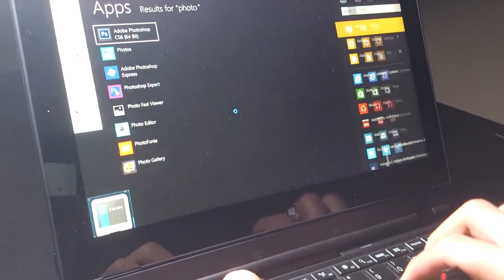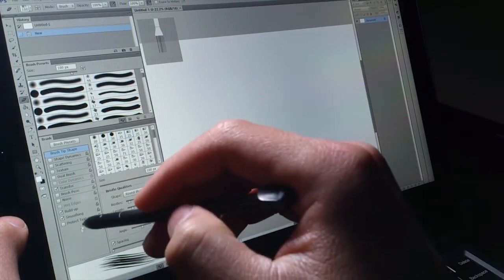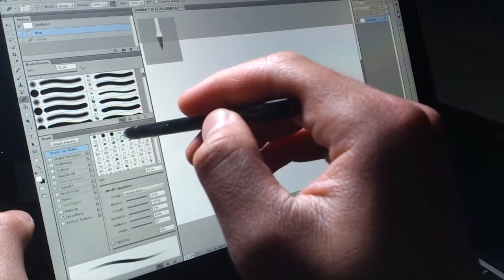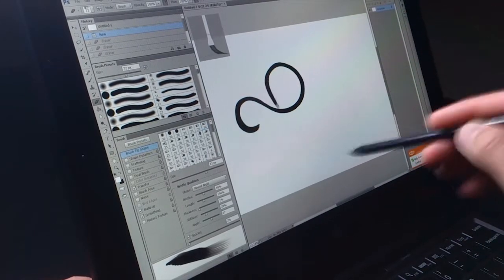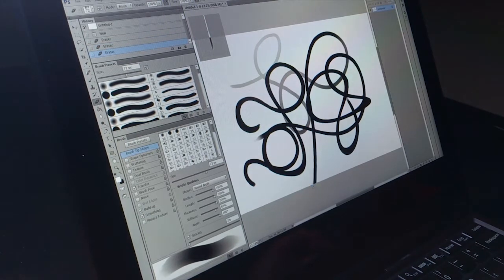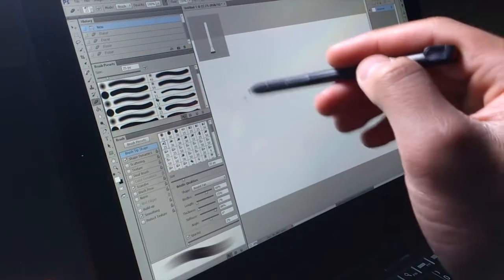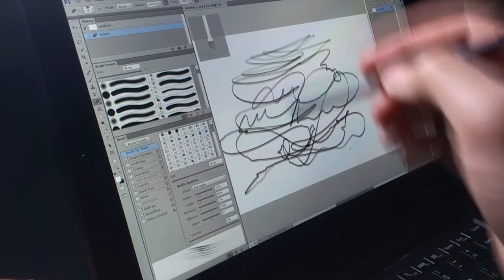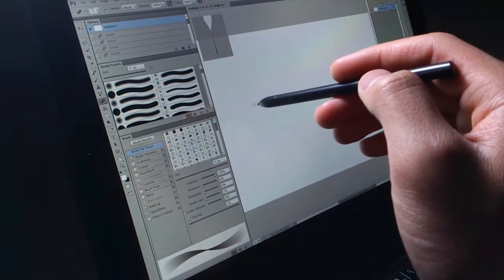Lenovo Thinkpad Helix - Photoshop Brush Testing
Some brushes on Photoshop being played with the Lenovo Helix. High performance, ThinkpadFanControl Manual setting:7, paper settings: 11x17, 300 ppi, RGB.

This is only a small fraction of a larger whole of brush types to see rendering times--comment if you want to see more!